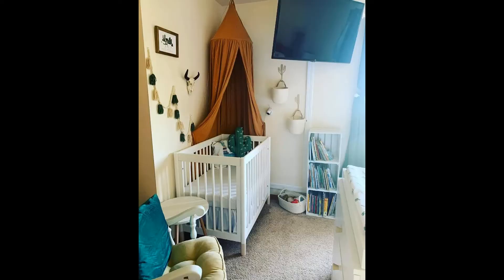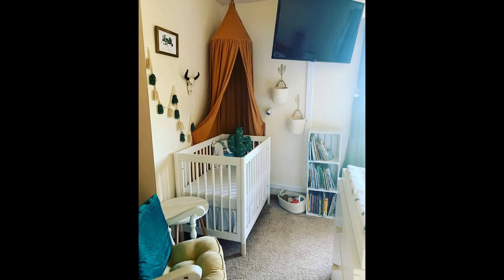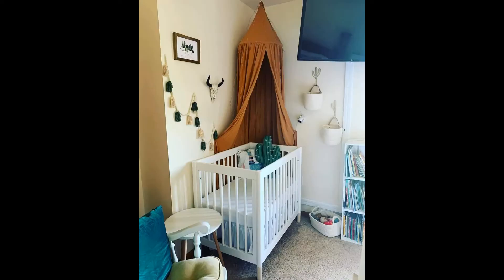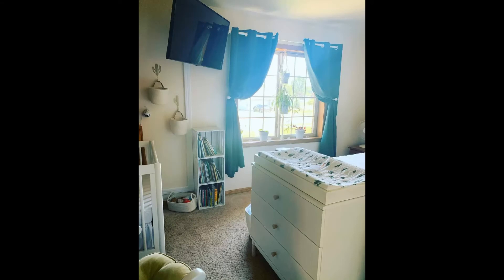How We Saved Money on Baby Expenses